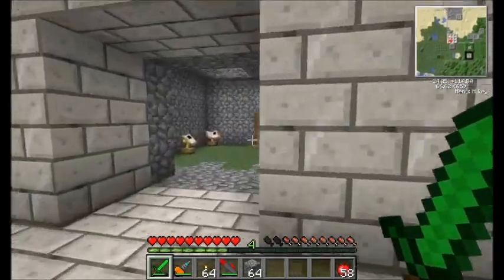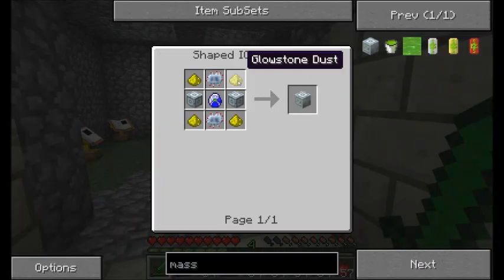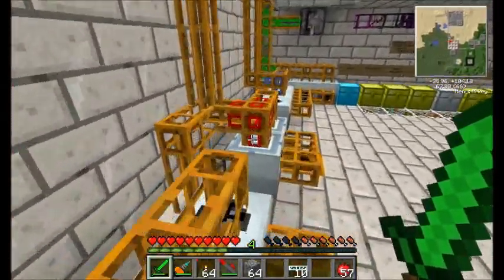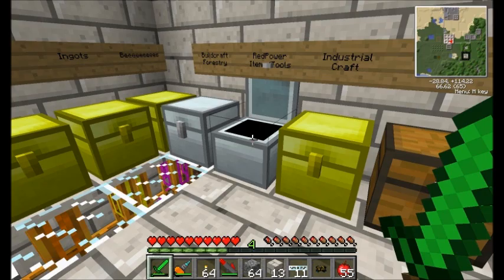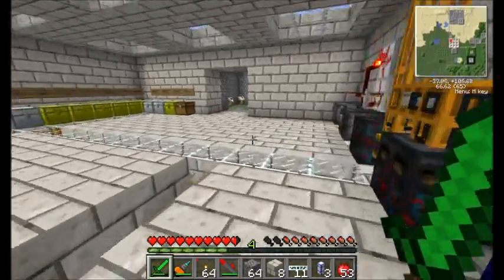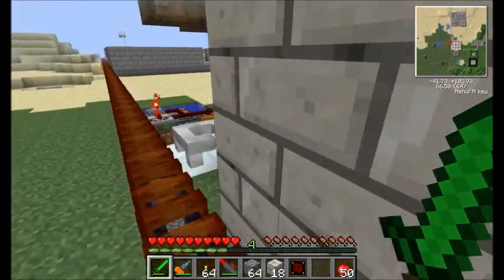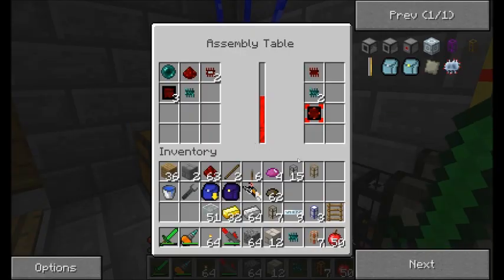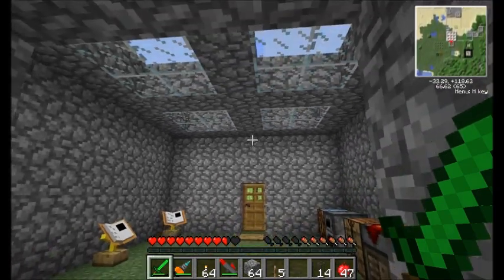Season 2 - Episode 26 - SMP Direwolf20's Minecraft Server Play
Its about time i start making UU Matter :)